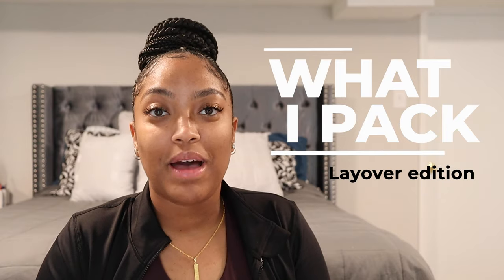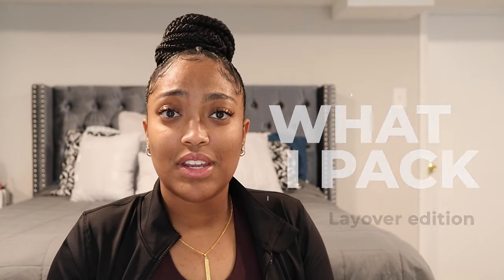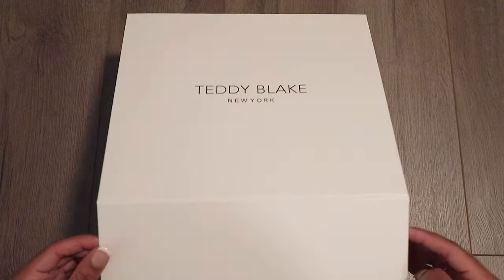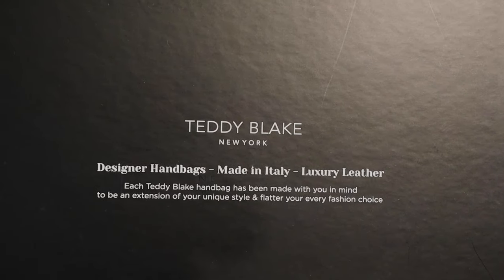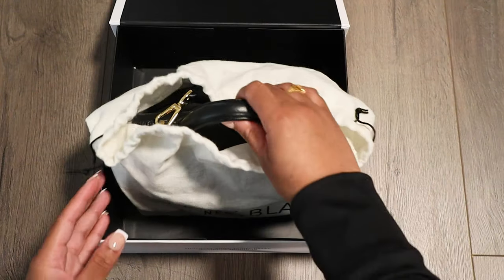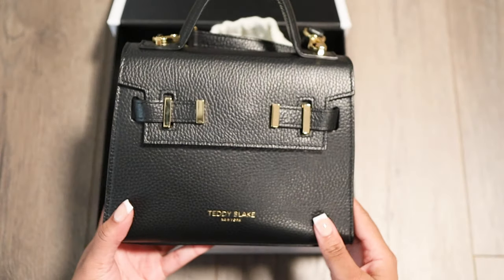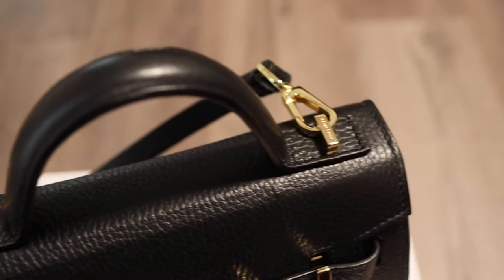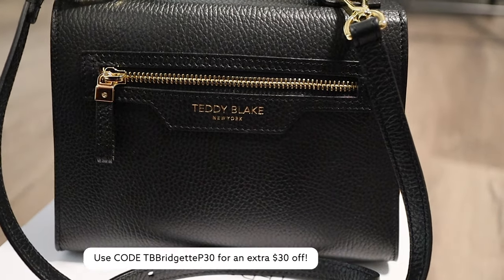FLIGHT ATTENDANT LIFE | WHAT I PACK | LAYOVER EDITION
I get a lot of questions on how I pack my bag for work, so I thought why not share it with you!

+ Packing Cubes
+Uniqlo Puffer Coat
+Uniqlo Windbreaker

Bridgette Phillips
9466 Georgia Ave #1213

+V E N M O:@gettesetter
+C A S H A P P: $BPhillips15

+Canon M50
+Sony ZV1
+iPhone 12 Pro
+Ring Light

**THE VIEWS & OPINIONS EXPRESSED ON THIS CHANNEL DO NOT REPRESENT THE VIEWS & OPINIONS OF MY EMPLOYER**